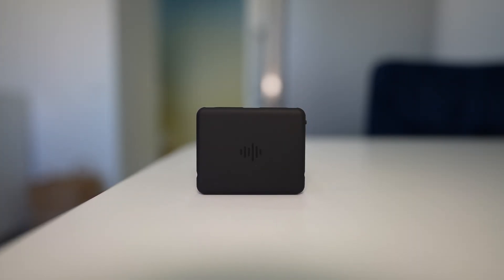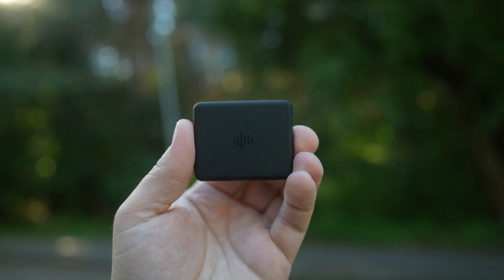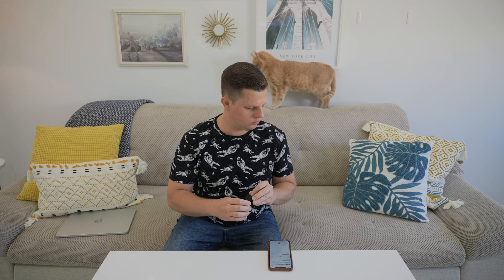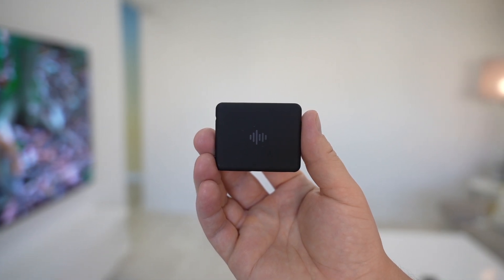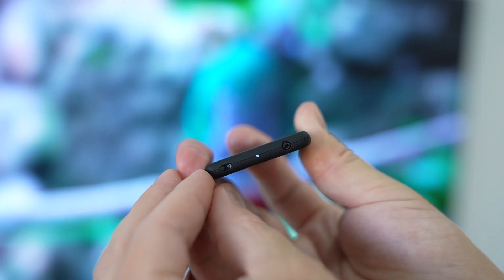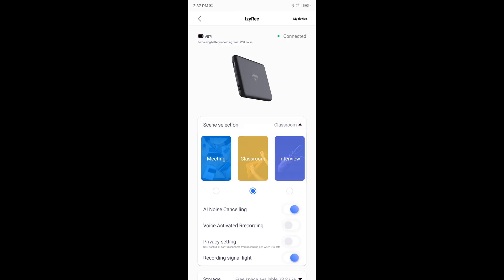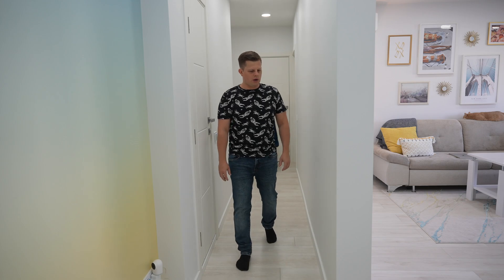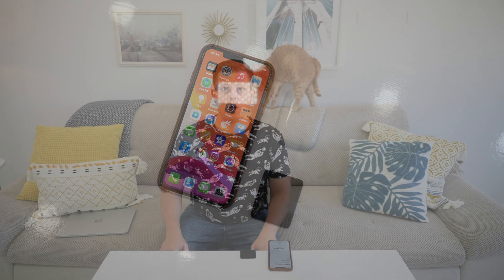iZYREC - The Smallest AI Voice Recorder!